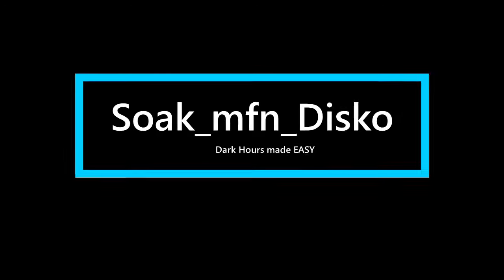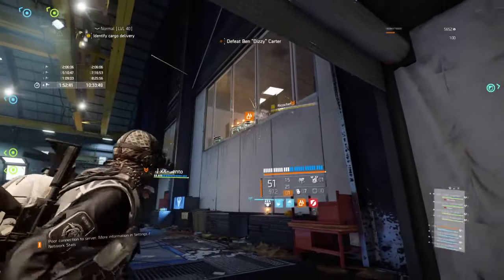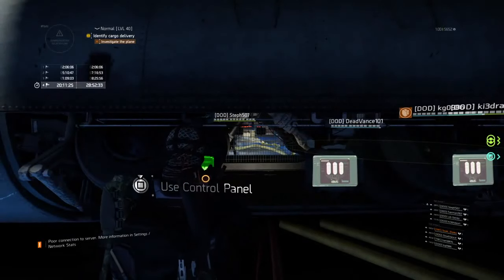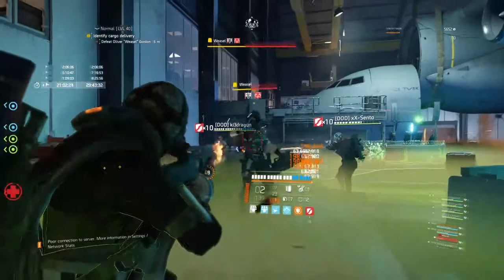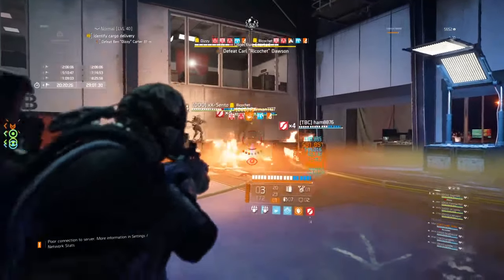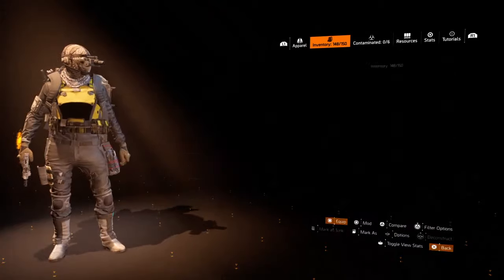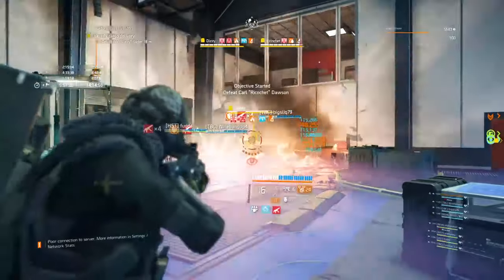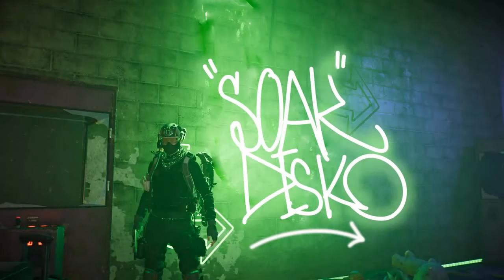Dark Hours Raid -The Weasel killer made easy and explained Division 2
In this video we are going to look at why 7 & 1 isnt a good strategy ,
all builds pieces will be explained for a much smoother and easier experience in the raid. This also works for Buddy and Lucy :)